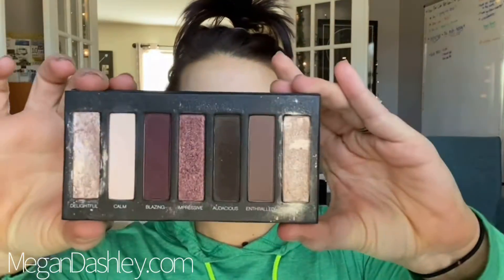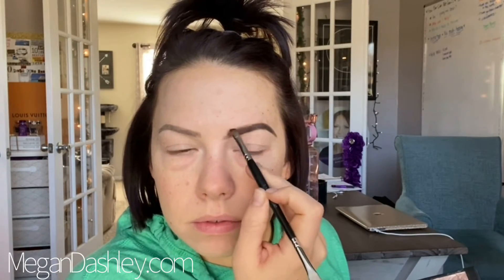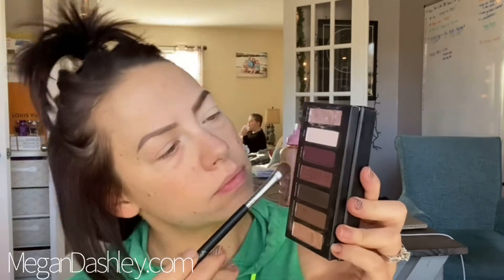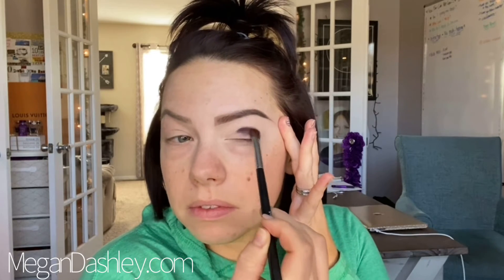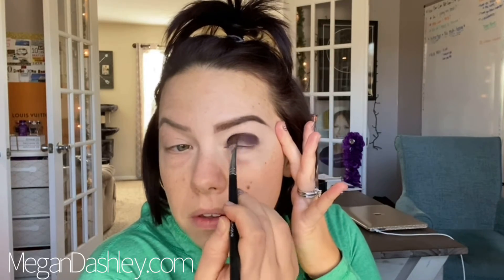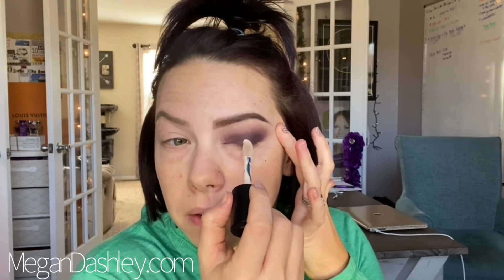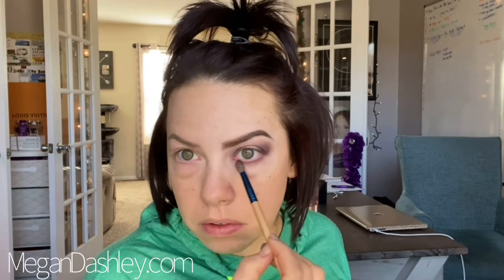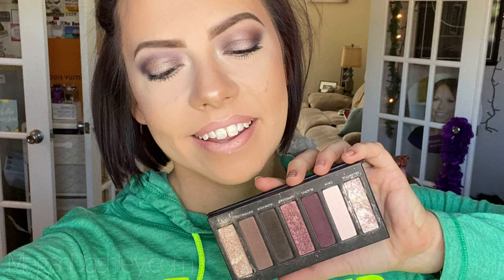Deep Berry Smokey Eye Tutorial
Addiction Palette 6(only available while supplies last) to create a romantic, sexy berry smokey eye look!  You can also use it for the Brows and cheek highlight.